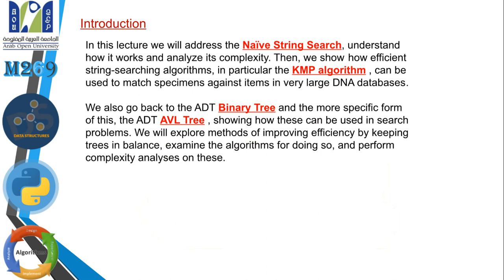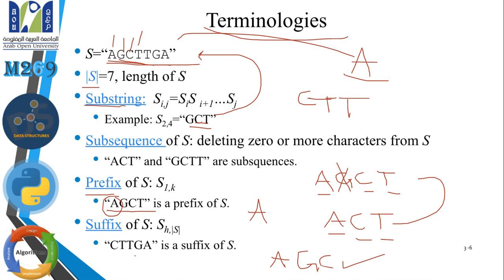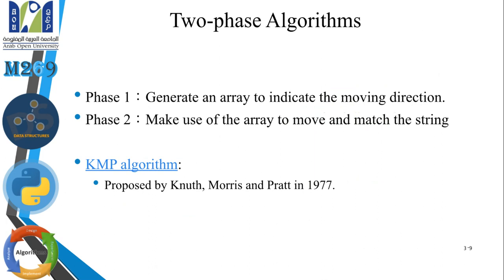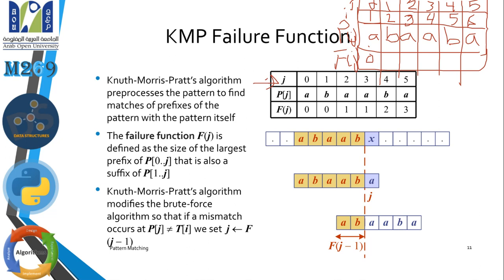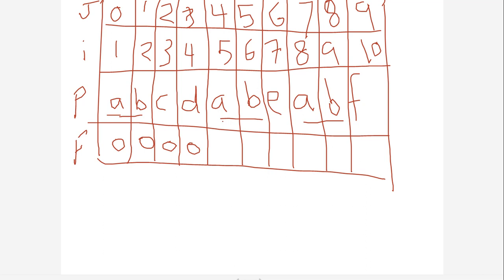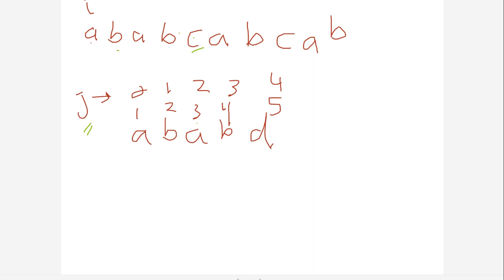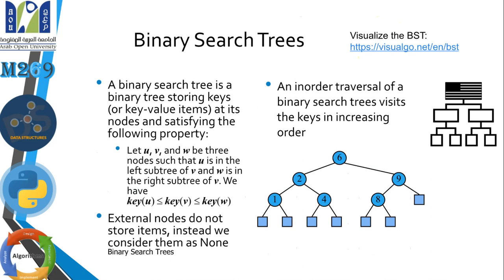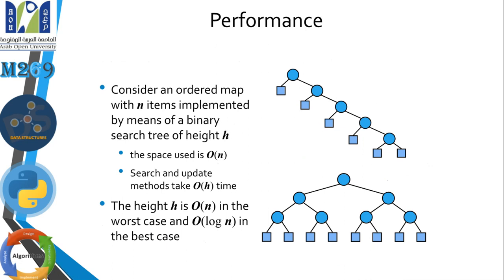M269 ⁕ Meeting 08 ⁕ Dr. Khaled Suwais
M269
Meeting 08
Dr. Khaled Suwais

Algorithms, Data Structures and Compatibility